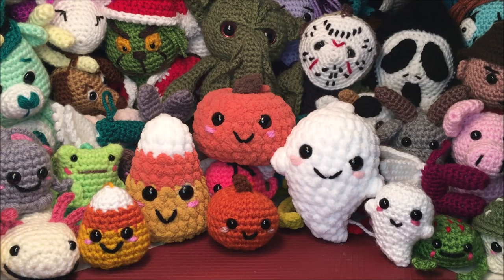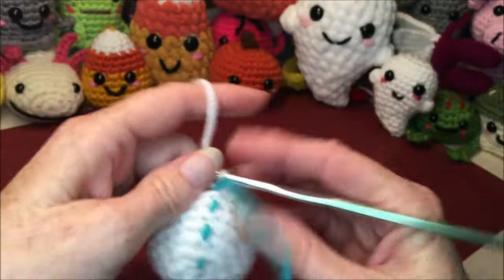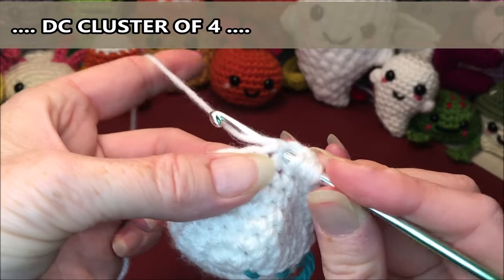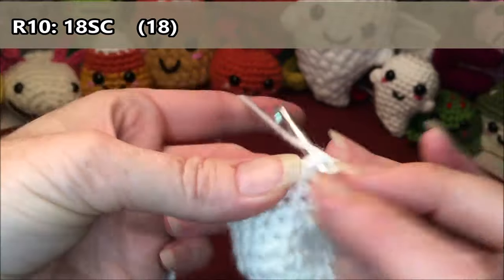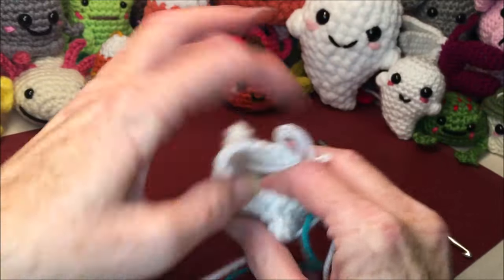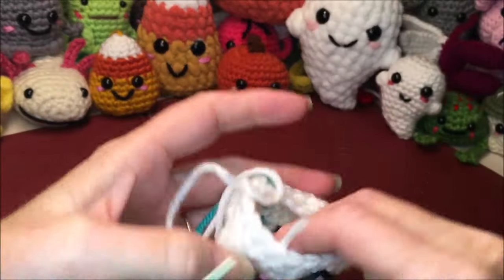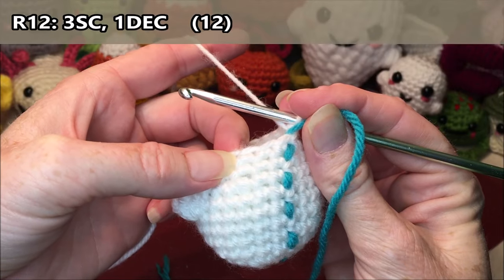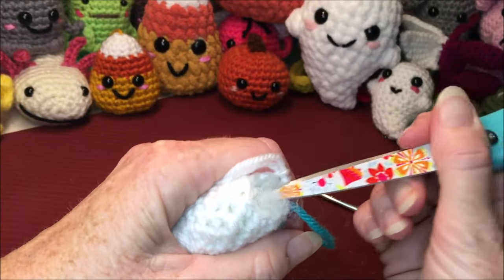GHOST AMIGURIMI CROCHET A LONG -car hanger or plushie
Tic toc I think: @rhondadawnbutler

VVV-share your finished projects on my facebook crochet page-VVV

candycorn, ghost, pumpkin, soot sprite , free crochet totoro,  cute little mushroom,  pencil , key chain, teacher gift, back to school,  bumble bee, world bee day, bug buddy, pocket pal, buddie, buddy,  worry ball, raock, positive pickle,

Crochet  amigurumi, crochet a long, no sew crochet, free pattern, full tutorial, fall crochet, crochet a long,  classic , reptile, random act of kindness, quick, easy, leggy, green froggy, amigurumi, key chain. pet rock, chubby alien,